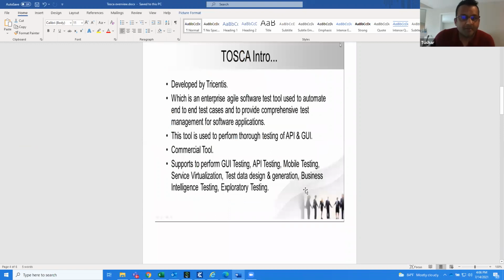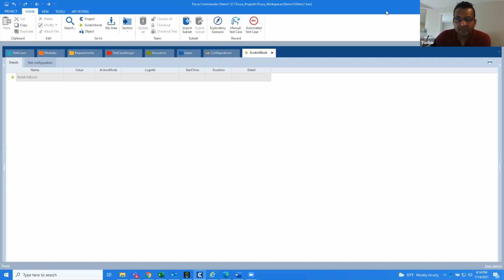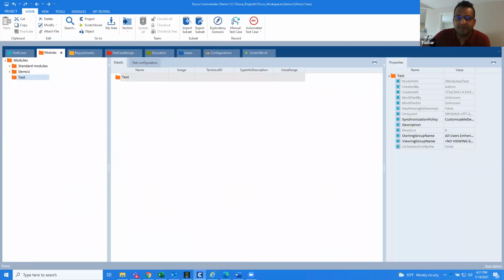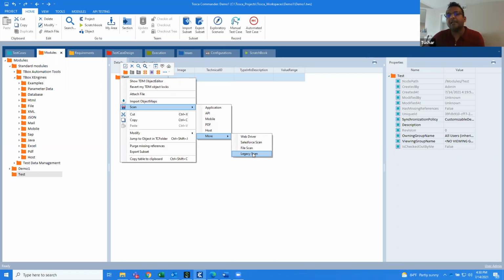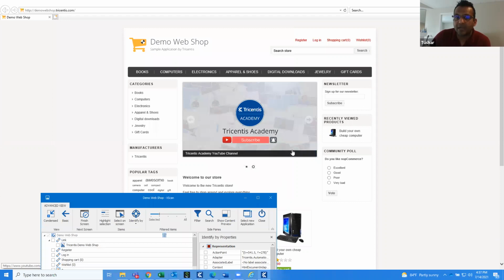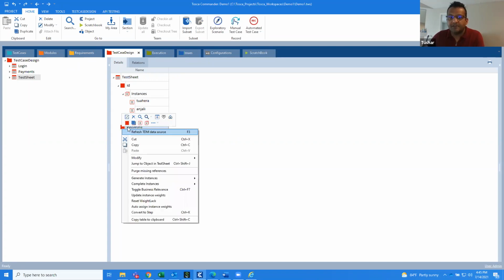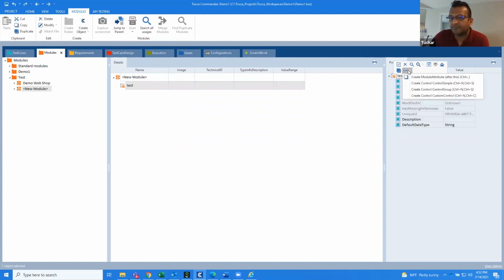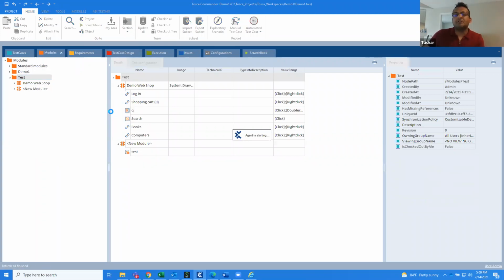Automate Your Tests with Tosca - Tushar Patel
Do you want to automate your test cases, but don’t really know how to code? Come see how TOSCA can help you. TOSCA is a scriptless automation tool that can be easily learned and used to accomplish your automation goals. Tushar Patel will be providing a demonstration on how TOSCA works, how to create a test cases, and answer any questions you might have on using the TOSCA tool.

Speaker: Tushar Patel
Tushar is an experienced Automation Engineer at Nationwide, with experience using tools such as Tosca, Selenium WebDriver, JUnit, TestNG, and SOAP UI.